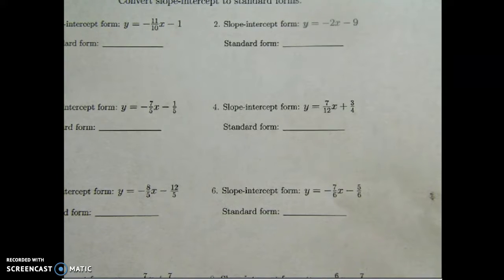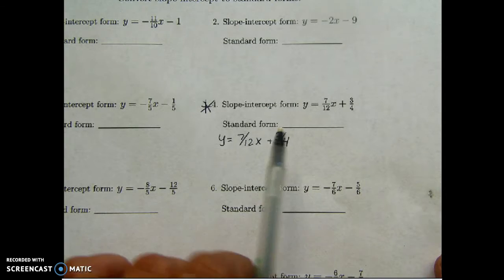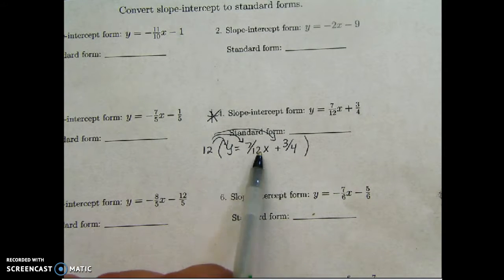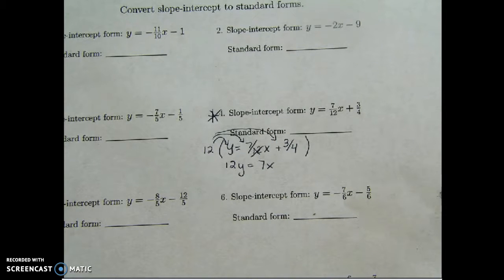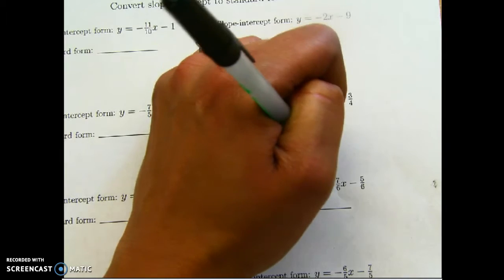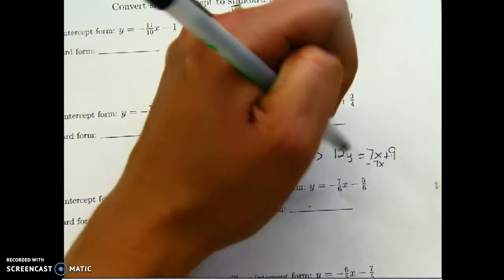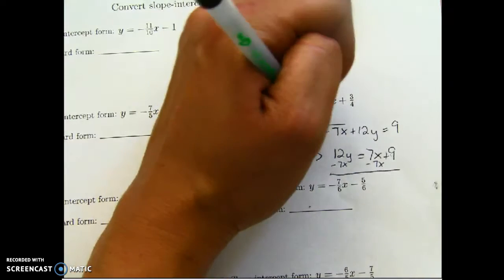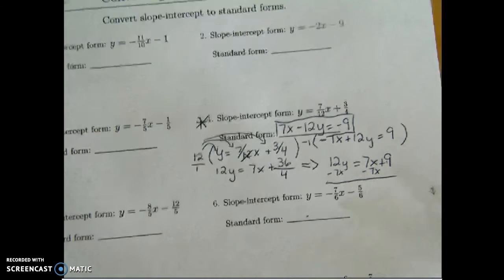Converting from slope to standard form #4 special case